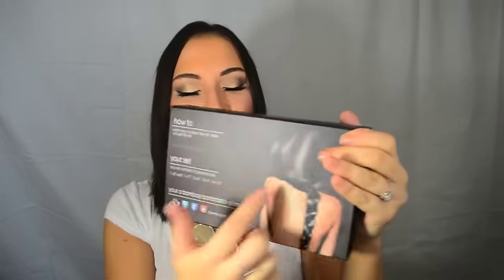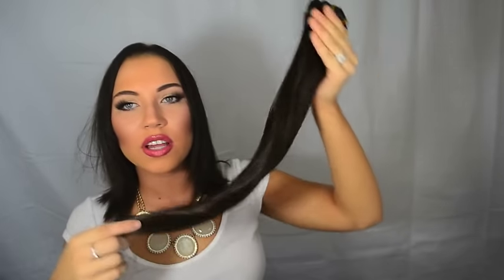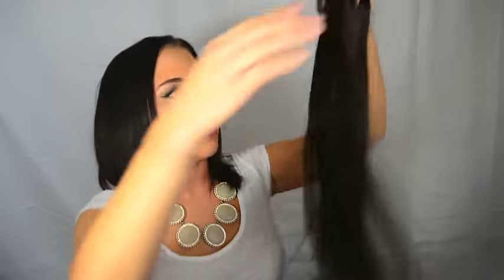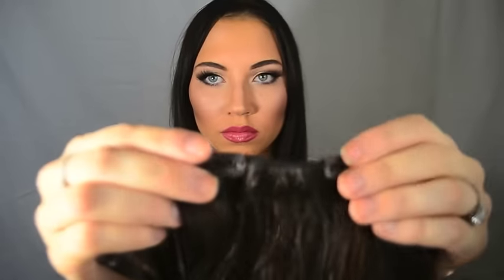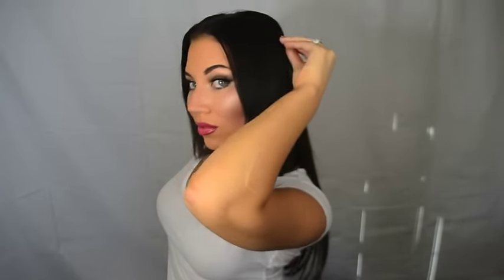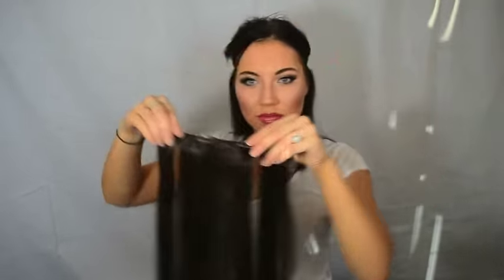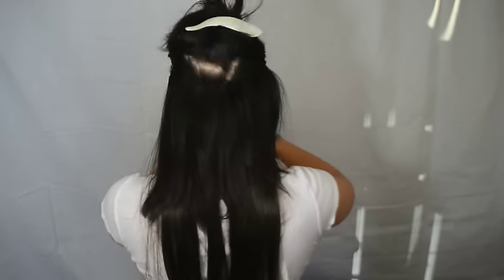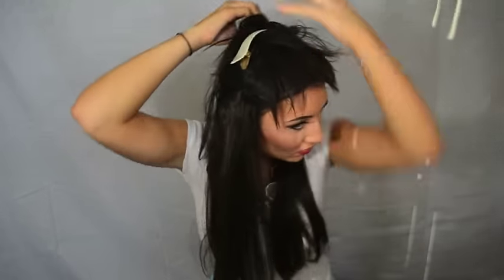How to Clip-In Hair Extensions: Bombay Hair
Bombay Hair - clip in hair extensions & pro styling tools

Your #1 source for the best real-human hair extensions.

Wearing - Dark Brow (2B) 20" in 220g.

For short blunt hair cuts like mine, you can add a 3 clip weft piece at the nape of your neck to help better hide the smaller hair pieces - I will show you this in our next video :)

YouTube video explaining basics about Bombay Hair Extensions:
Test Strip, How to Return, How to use Clips, and How to Clip In Extensions.